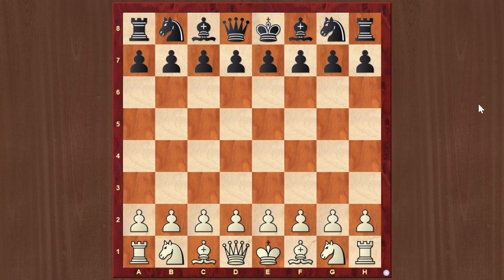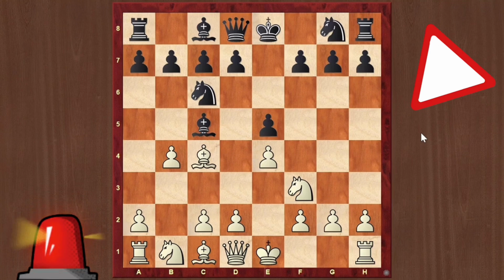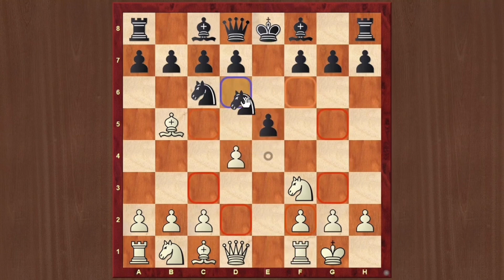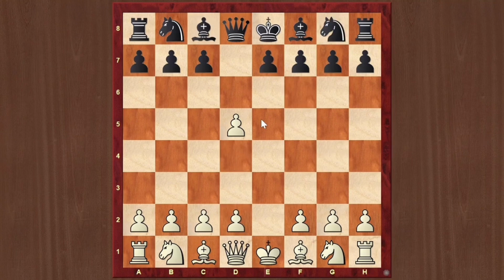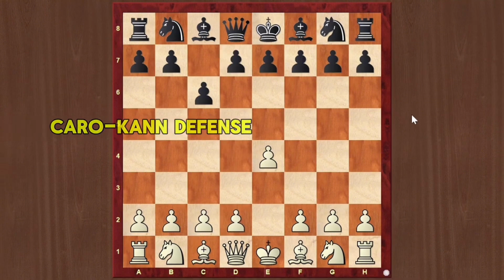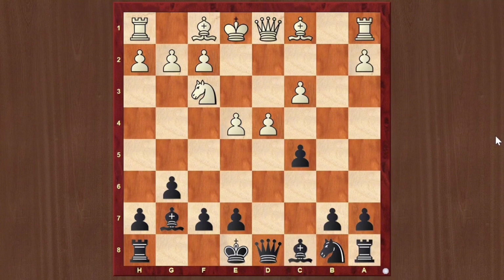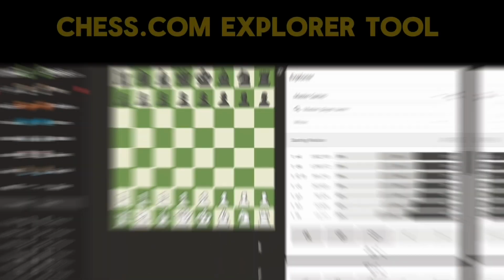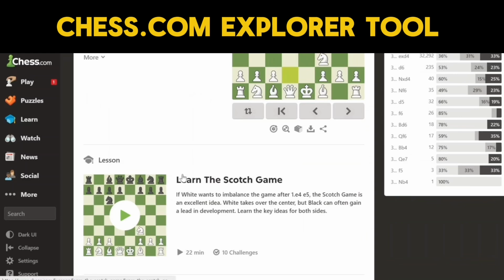Explaining the Most Common Opening Variations (Study Tips Included!)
In the final lesson on opening strategies (for now), I'll explain common opening variations and review popular continuations. When you try to learn a new opening, follow these steps: pick something you like, study and practice the variations, understand the reason behind each move, and learn from your mistakes! Do that and you’ll be well on your way to mastering a new opening!

Key Moments:

00:00 - Intro
03:20 - Italian Game
08:40 - Evan's Gambit
11:41 - Ruy Lopez
18:29 - Petrov Defense
23:10 - Scandinavian Defense
26:37 - Sicilian Defense
30:23 - Quick Opening Highlights
32:05 - Reti
33:00 - Queen's Gambit
36:07 - King's Indian Defense and Grunfeld Defense
38:05 - Benoni and Benko Gambit
40:14 - 3 Tips to Learning Openings
46:09 - Chess.com Explorer Function
51:43 - Conclusion

Follow me for more chess content!